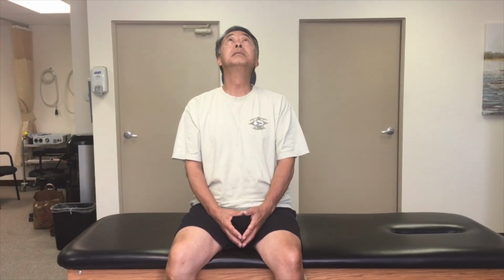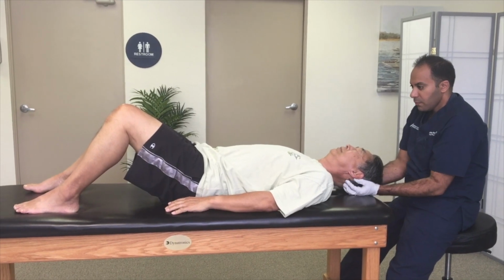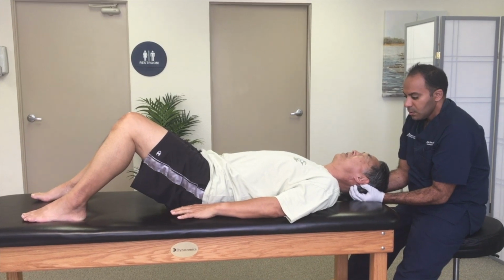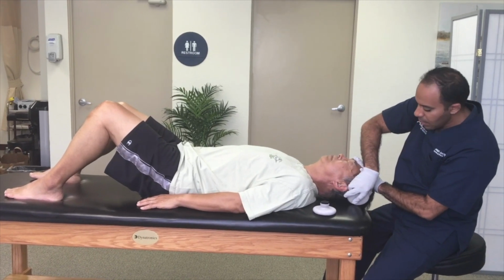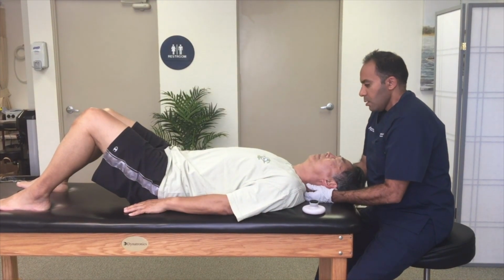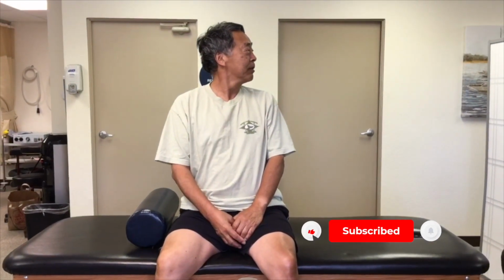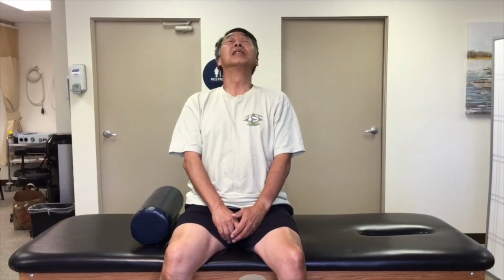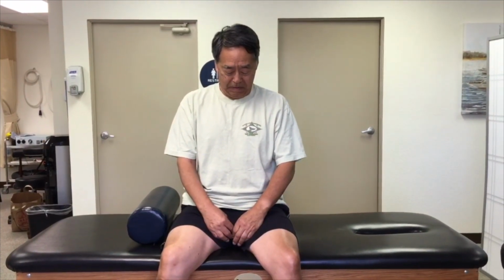Awful * Neck Stiffness * After Spine Fusion RELIEVED With ASTR Treatment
Severe * Neck Stiffness * After Spine Fusion RELIEVED With ASTR Treatment